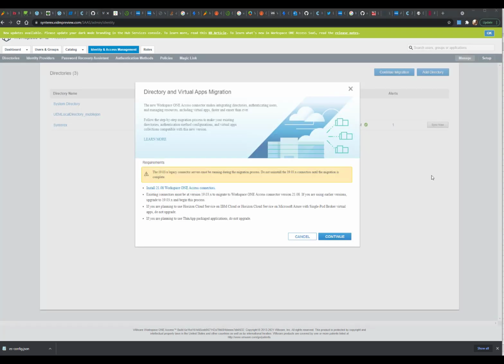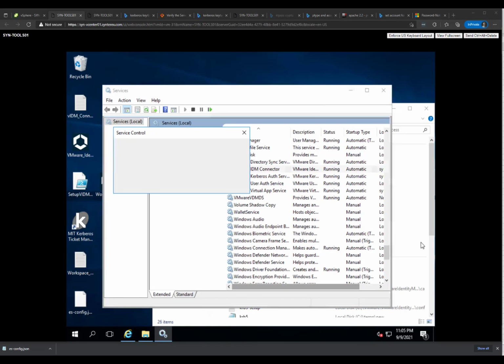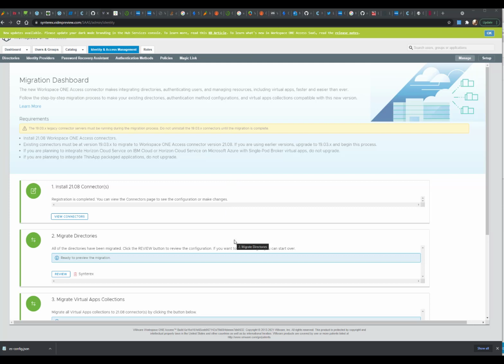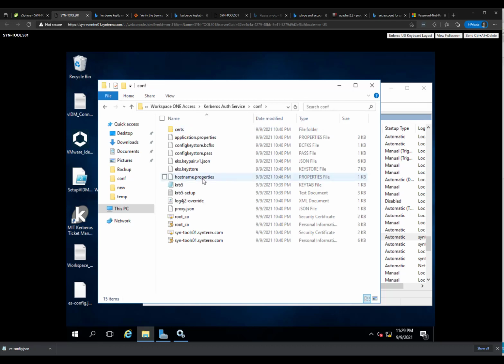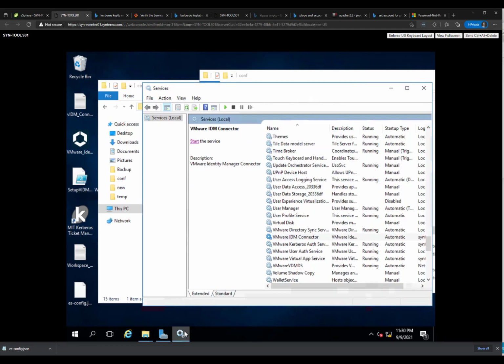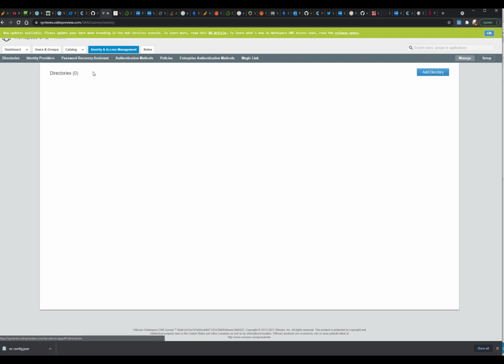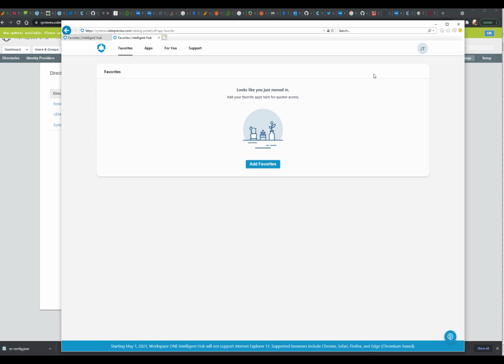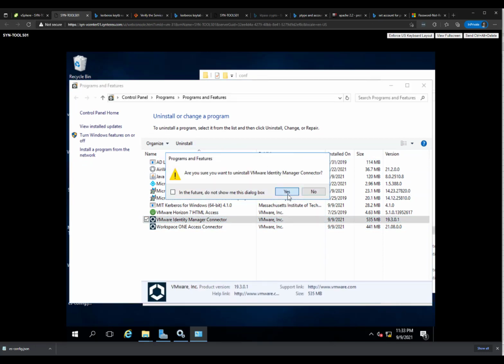Migrating your 19.03 VIDM Connectors to 21.06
A nice walkthrough of the WS1 Access Migration Wizard that lifts your Legacy Configuration to the new WS1 Access Connector 21.06.